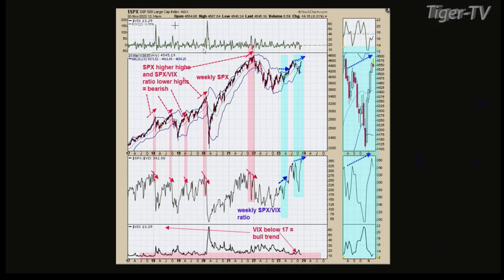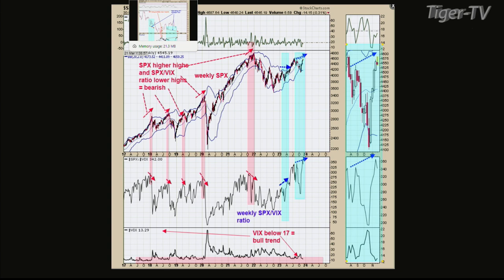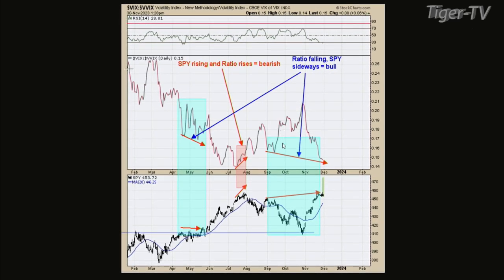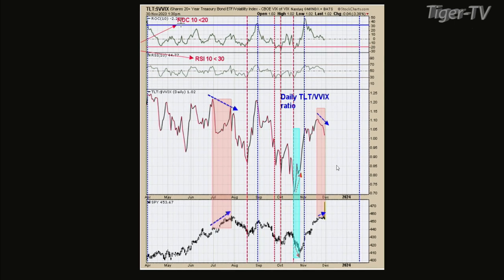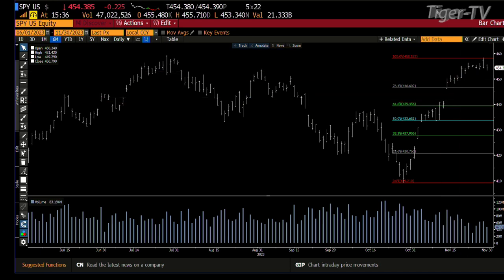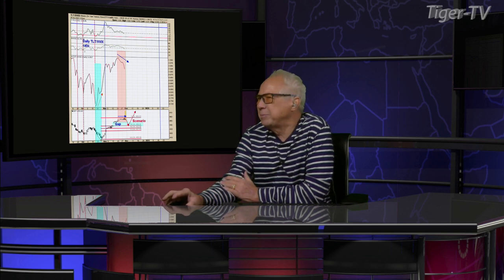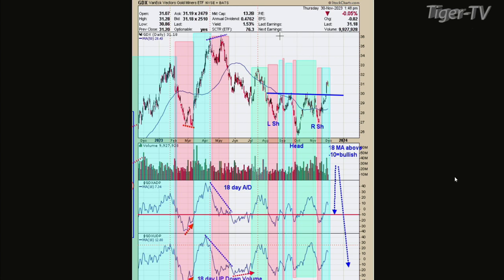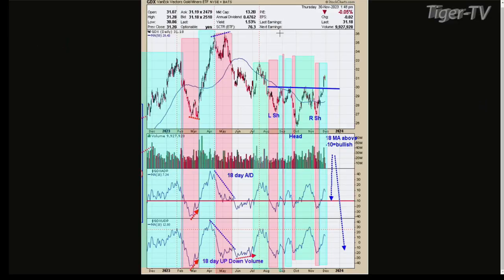November 30th Tim Ord Interview on the Tom O'Brien Show - 2023